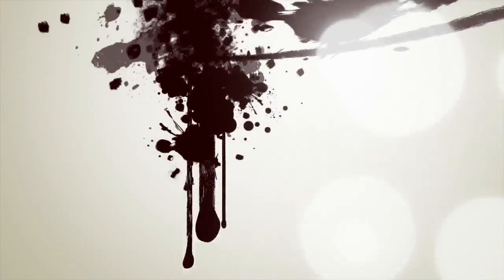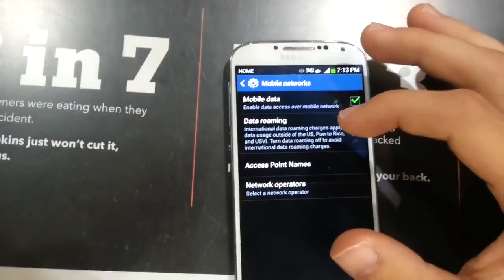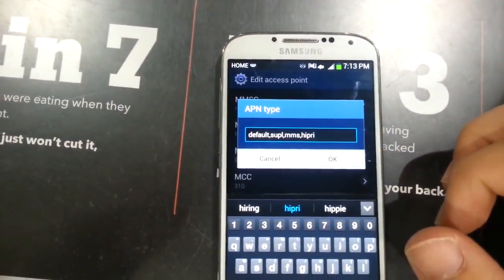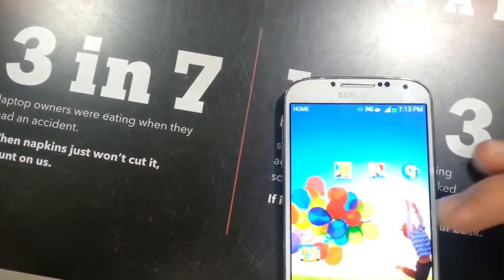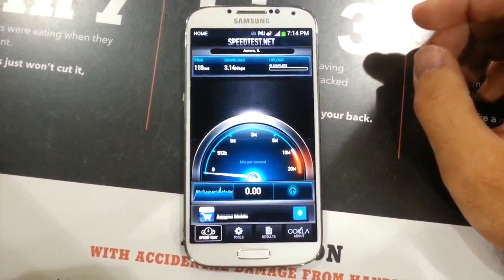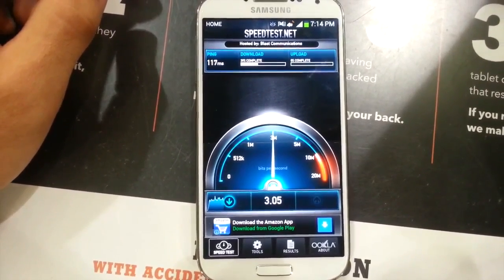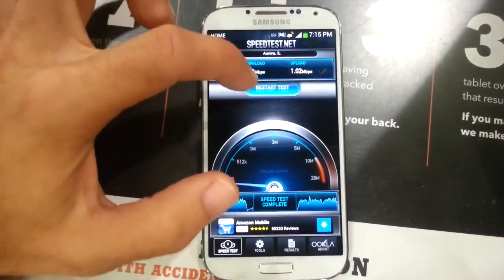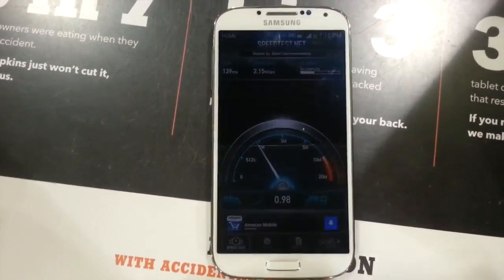Straight Talk Settings APN - Galaxy S11 - High Priority - Speed Test - Samsung - Tutorial - How To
Name: Straight Talk
APN: att.mvno
Proxy: not set
Port: not set
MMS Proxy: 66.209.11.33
MMS Port: 80
APN Type: default,supl,mms,hipri

If these settings don't work, you may have the updated sim card and need different settings. If that is so, please click this and watch my updated video!

Just a quick tutorial on how to set up your apn settings on Straight Talk for the ATT sim(or micro sim) card from Straight Talk(not T-mobile version of ST sim card) that will give you the best internet/data speeds and working MMS. Im using a samsung galaxy s11 and it runs on HSPA+ . The hipri setting is something that most people don't know about but it gives you high priority over other people in network and helps boost and keep your data consistent. Watch the video to see the speed test results along with other useful information. Any other questions just ask in the comment boards.

speedtest.net speed test data high priority s5 s6 s7 s8 s9 s10 s3 s4 s2 note 2 ii iii iv st set up tutorial quick network mvno ppo megabyte megabit kilobyte kilobit iphone 5 note3 g5 note4 5s iphone6 iphone 11 iphon 10